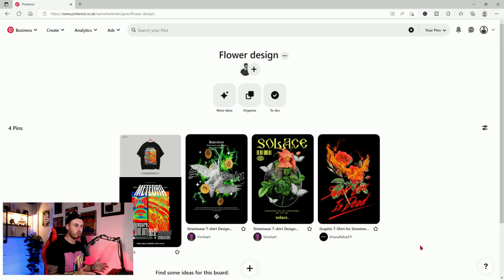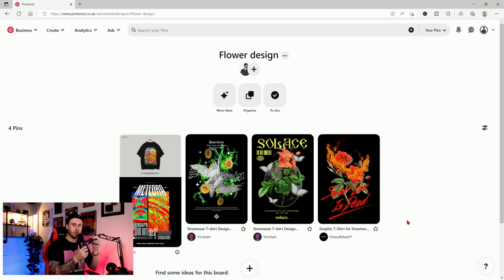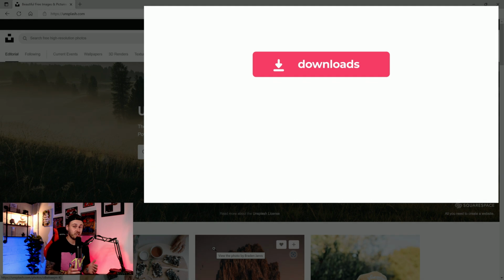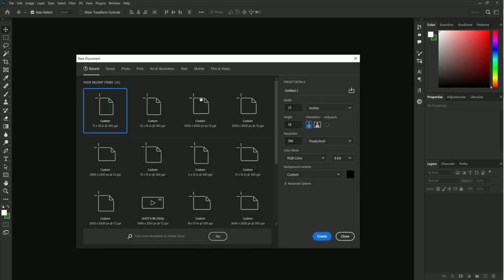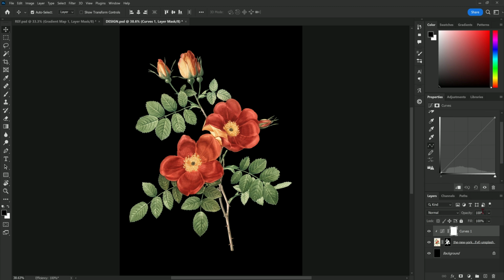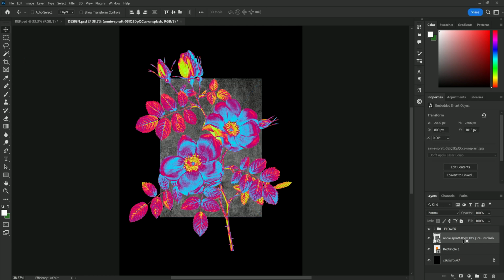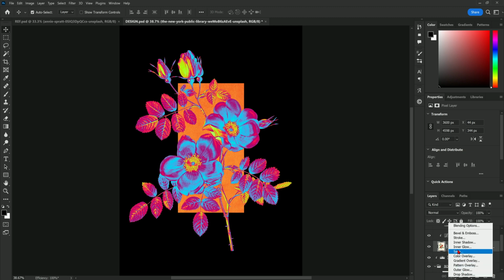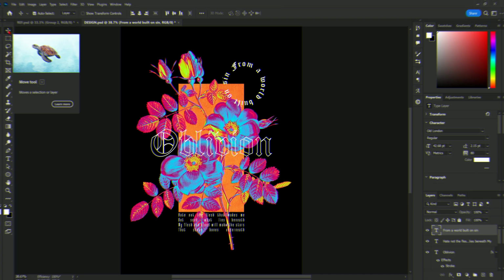How to create T-shirt designs for print on demand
Learn design tips for creating artwork for print on demand services using photoshop.

Timecodes
0:00 - Intro
0:25 - Mood boarding
2:28 - Where to find design assets
3:50 - Setting up for POD
4:26 - Flower design in photoshop
9:17 - Final product